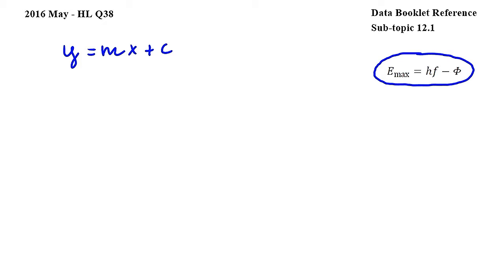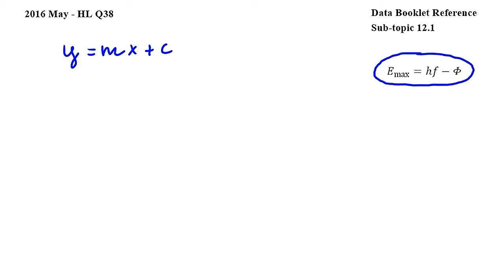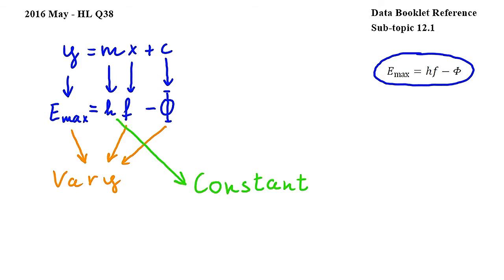HL Q38 - IB Physics May 2016 exam, Paper 1